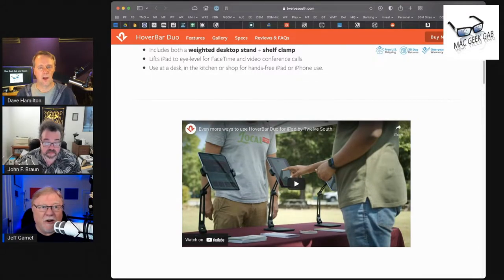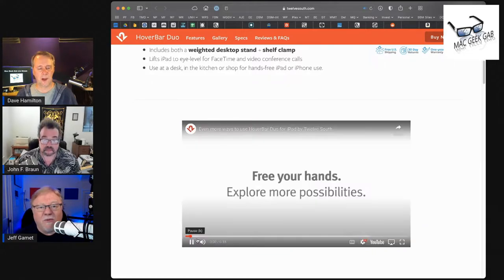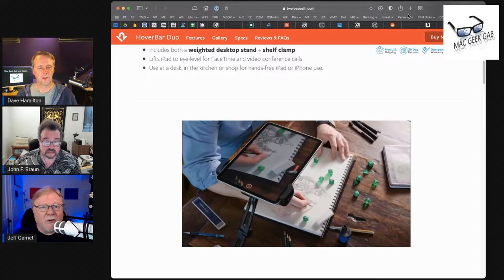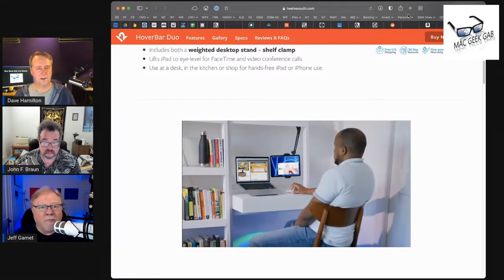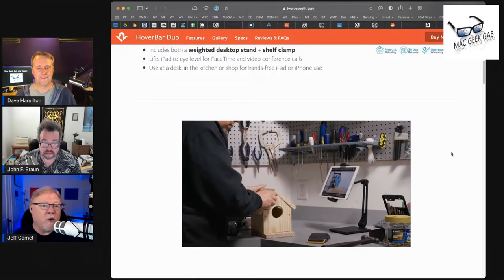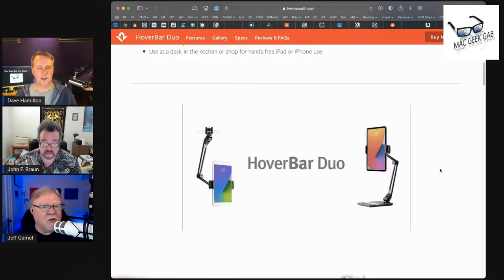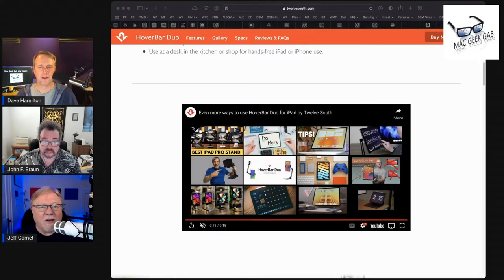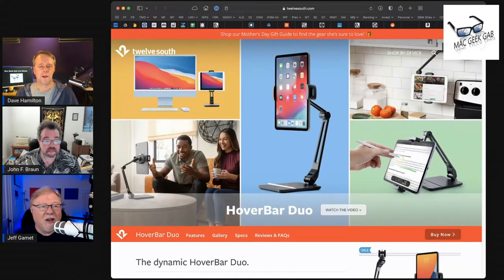The Twelve South Hover Bar Duo Stand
This is a great work stand for iPad Users!
Check it out in this mini-segment from 925.